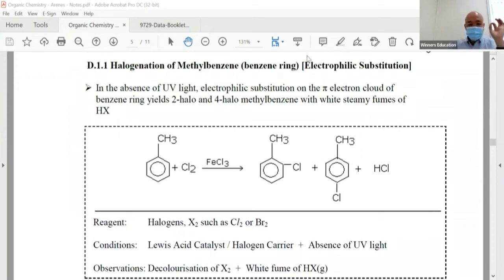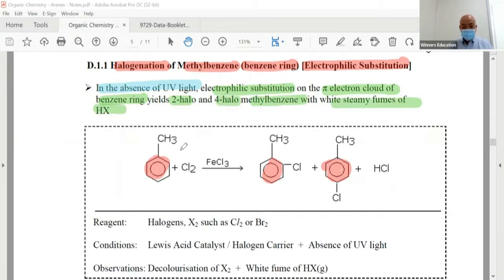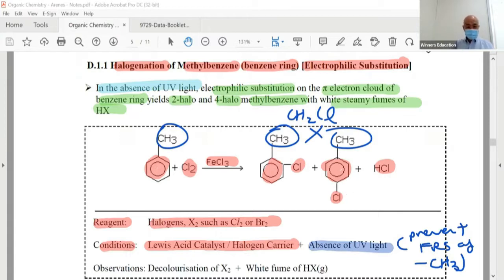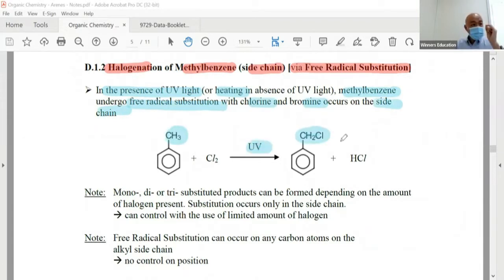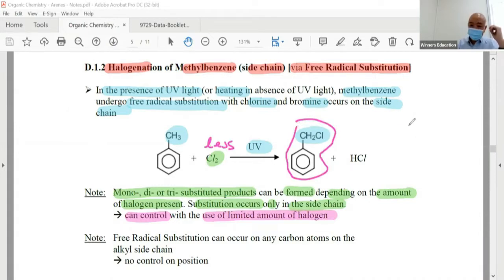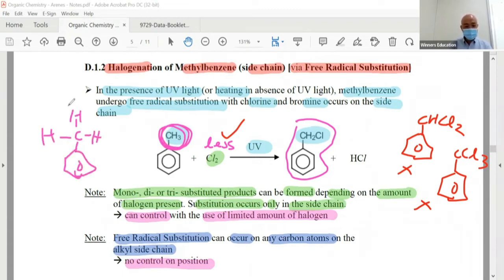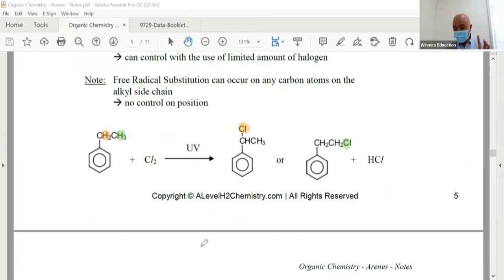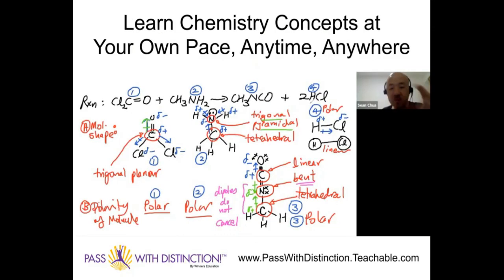A-Level H2 Chemistry: Halogenation of Methylbenzene (Chlorination or Bromination)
In this video, Mr Sean Chua, Chemistry Specialist of more than 20 years of teaching experience, highlights to his weekly JC 2 GCE A-Level H2 Chemistry Classes, on the Halogenation of Methylbenzene via the Electrophilic Substitution Mechanism.

He is also the invited author for both the GCE O-Level Pure Chemistry and GCE A-Level H2 Chemistry Ten Years Series Books by Singapore Asian Publisher (SAP), one of the best book publisher in Singapore. He has been helping them to write the suggested answers yearly for the past decade.

Halogenation of Methylbenzene is commonly tested in GCE A-Level H2 Chemistry Examinations (and equivalents) and students must be very familiar with it.

Look out for another video in this channel on the Halogenation of Benzene. See the similarity as well as the differences. Have fun learning Advanced Chemistry!

If you are not familiar with Electrophilic Substitution Mechanism of Arenes, Mr Sean Chua has also shared very generously in this channel before. Do go and watch it and learn the key concepts from him.